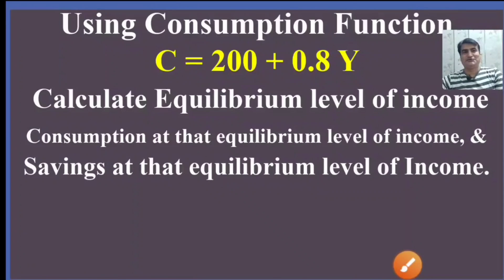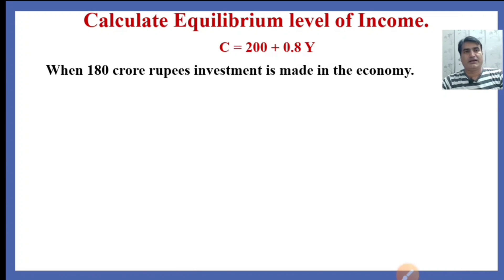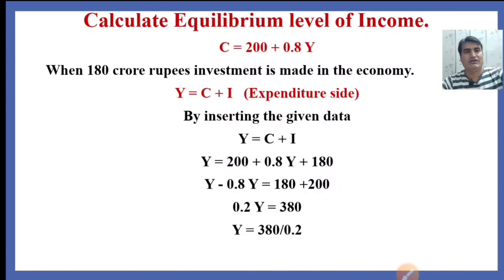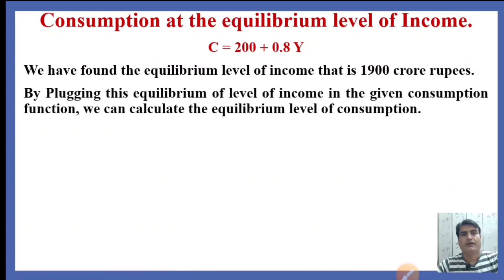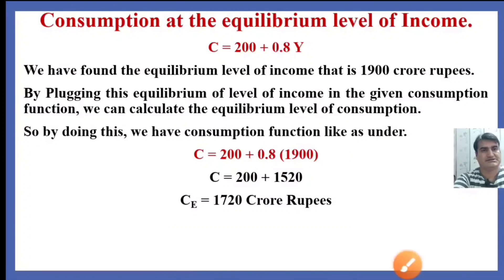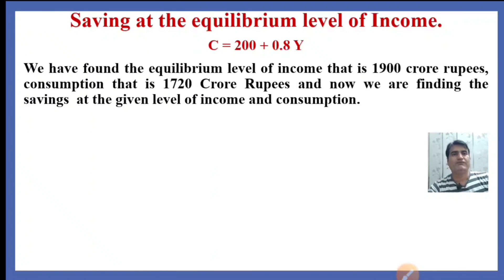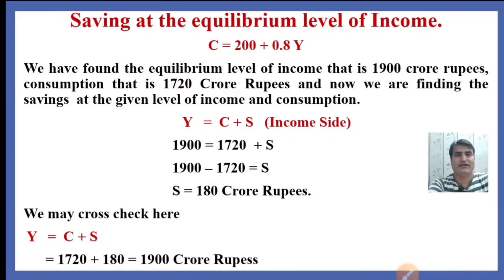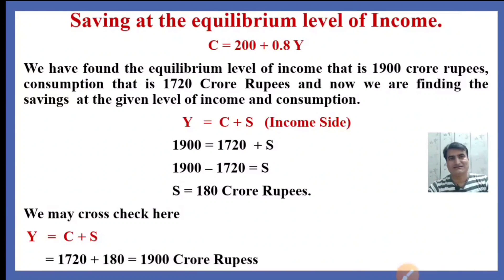98- Calculate Equilibrium level of Income | Equilibrium level of consumption, & Equilibrium savings.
How to calculate the equilibrium level of income, consumption, and savings at the equilibrium level of income using the given consumption function?